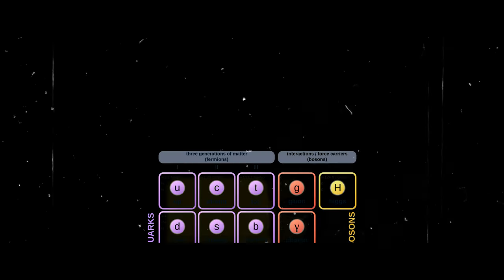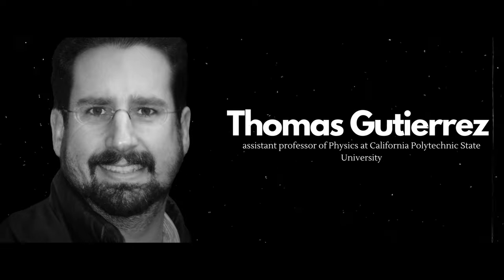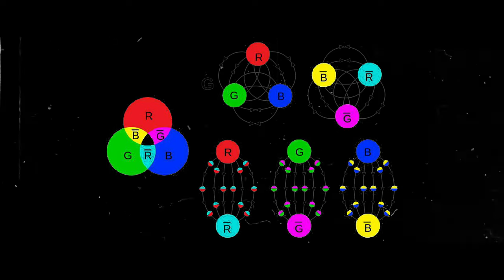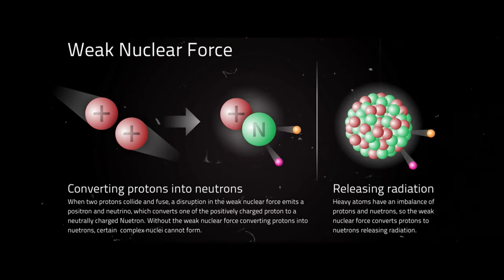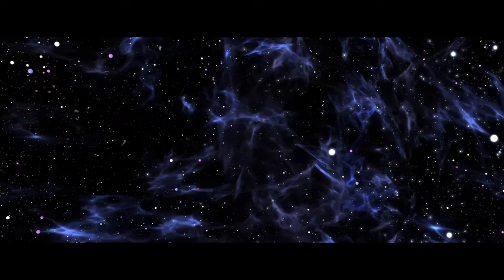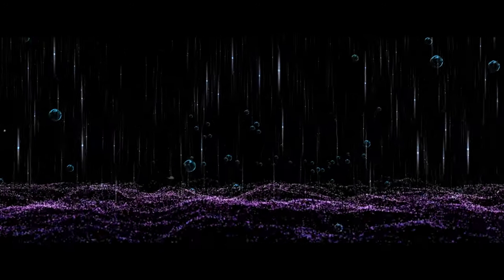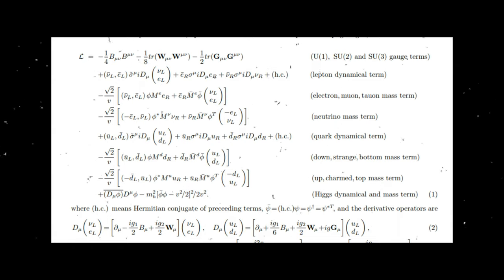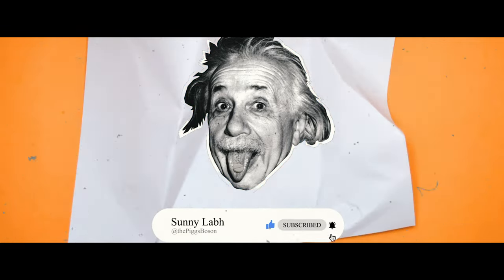The Longest Equation in Physics | Lagrangian for the Standard Model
The Lagrangian is a mathematical formula used in physics to describe the dynamics of a system. In layman's terms, it tells us how the different particles and forces in a system interact with each other.

The Standard Model is a theory in physics that describes the behavior of particles and forces at the subatomic level. The Lagrangian for the Standard Model is a complex equation that describes how the different particles in the model interact with each other through the exchange of force-carrying particles called gauge bosons. These interactions include the strong nuclear force, weak nuclear force, and electromagnetic force.

Twitter blogs:
Physics History: @PhysInHistory
Personal: @thePiggsBoson

Keep Learning and Keep Supporting!!!